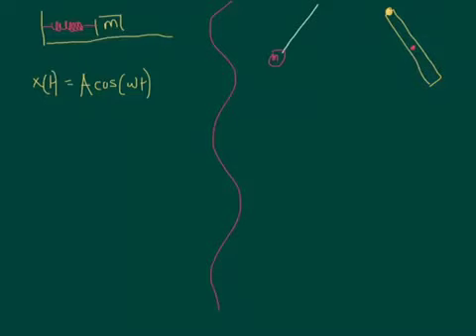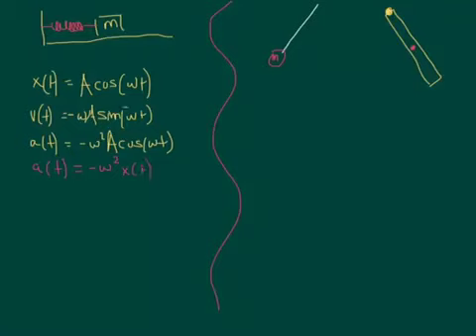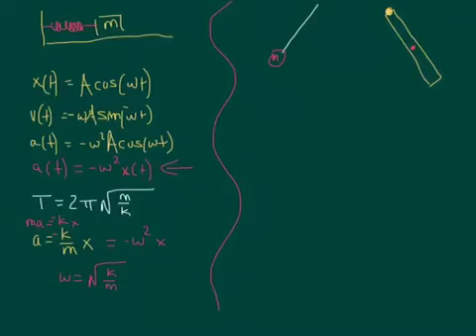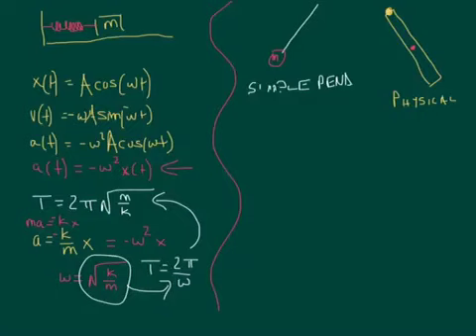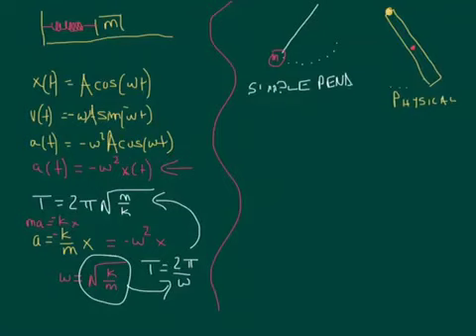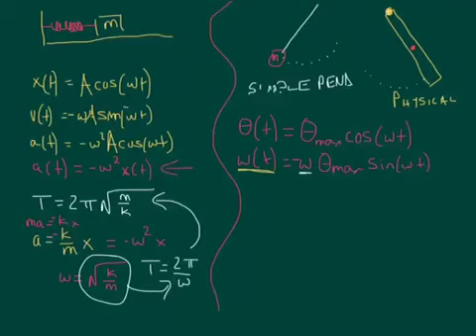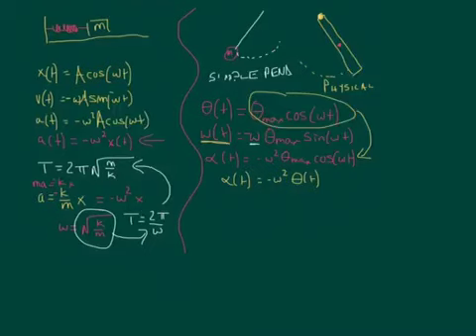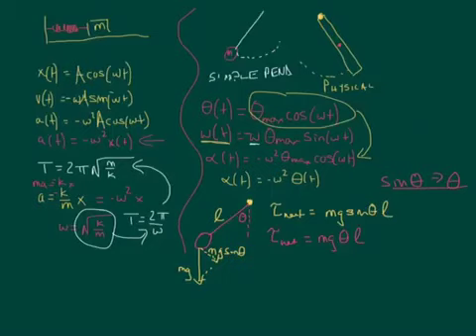SHM Part I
SHM part one